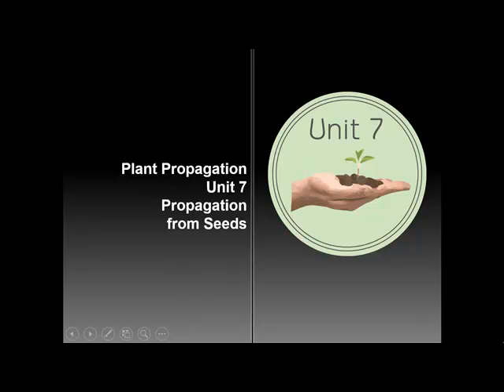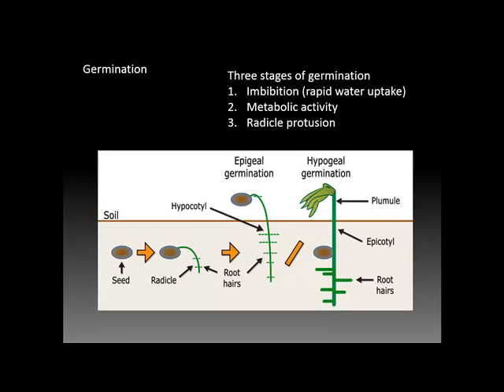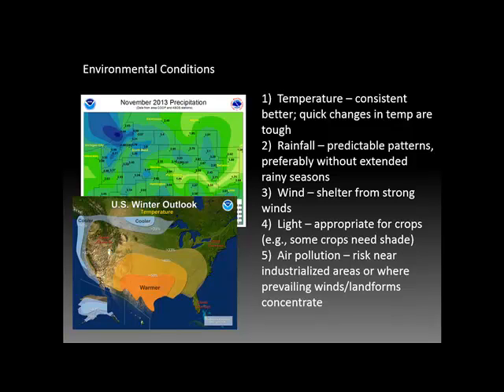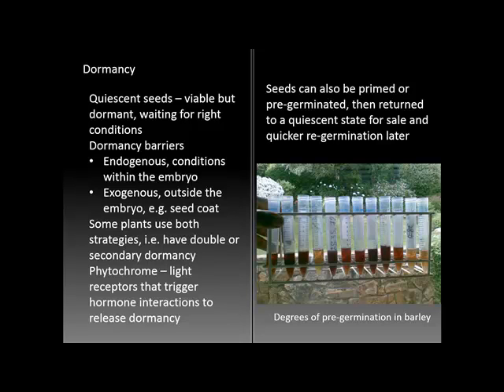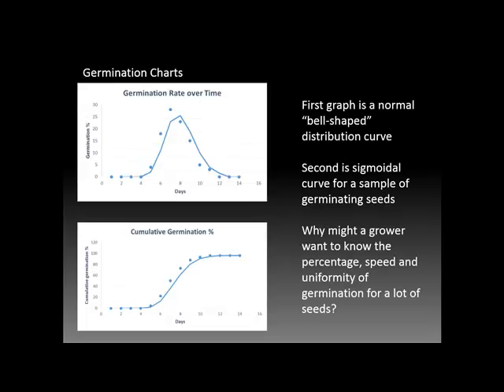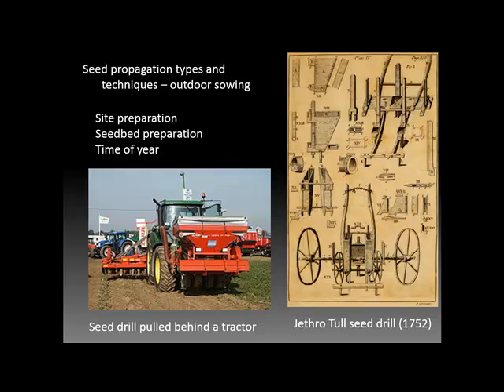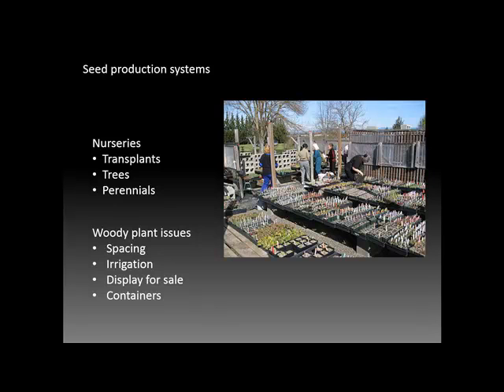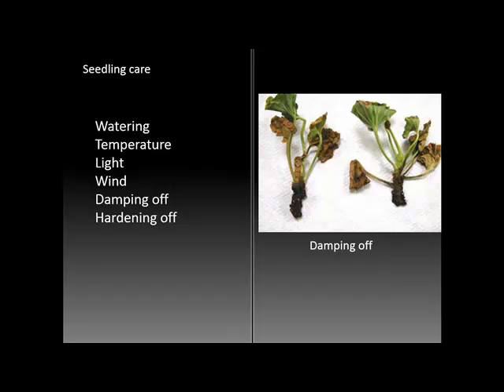HRT 211 Unit 7